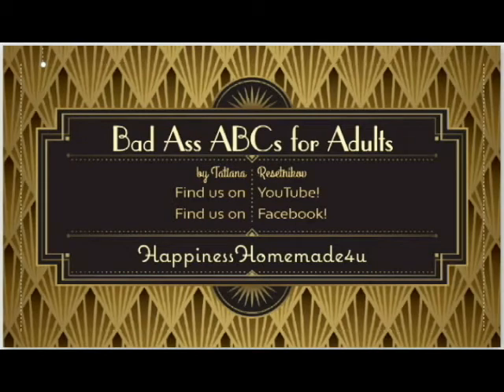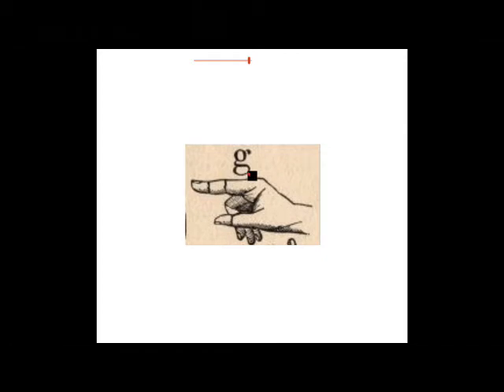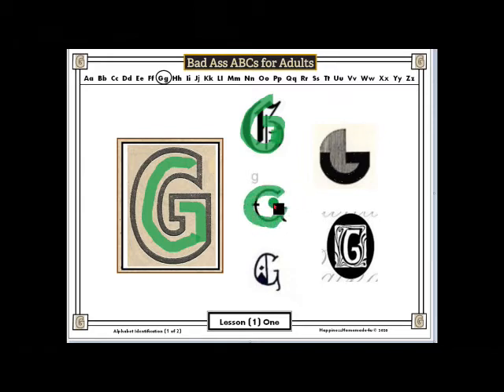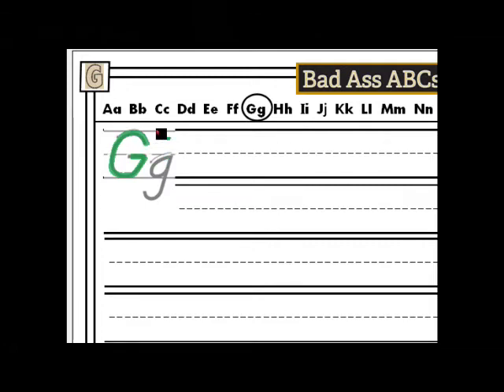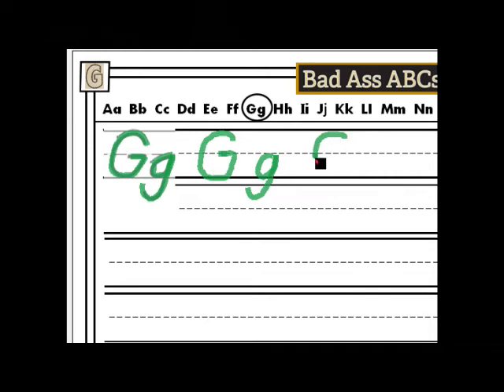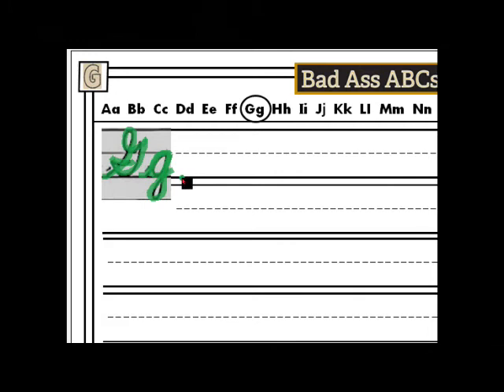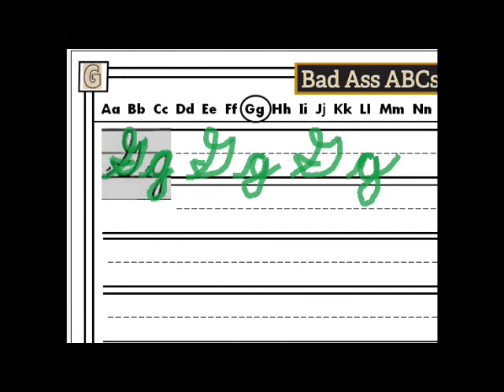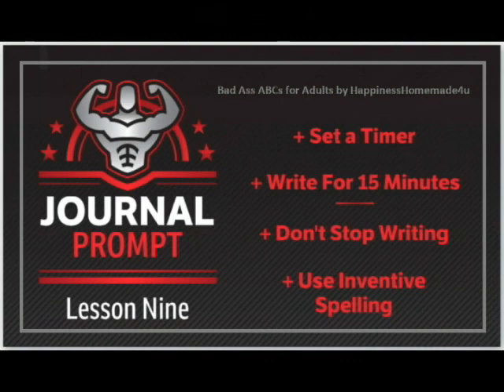G 1 Bad Ass ABCs - Full Lesson Letter G (1 of 10)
Lesson 1 Worksheets are now Available for Purchase at Teachers Pay Teachers (TPT)!
Pdf Packets are $5.20 for each download or click the link for the Bundle of All 3 sets of worksheets (104 pages!) for only $12.99.

Lesson 1 Handwriting PRINT Worksheets are available for FREE at this direct

Lesson 1 Handwriting CURSIVE Worksheets are available for FREE at this direct

All font examples are taken off the Internet except for the Steampunk Image is from Steampunk Alphabet by Nat Iwata. The book is available for purchase through Amazon at this

The Gimlet became an obsession while watching Mad Men. Mad Men on DVD is available for purchase on Amazon at this

Title Graphics are modified business card templates available at VistaPrint.com

Bad Ass ABCs' Creator is a participant in the Amazon Services LLC Associates Program, an affiliate advertising program designed to provide a means for sites to earn advertising fees by advertising and linking to amazon.com. If the Creator has a product that she recommends personally, a link will be provided on YouTube and on Facebook.

Bad Ass ABCs does not accept offers for PAID advertising. Please do not ask. We are offering FREE videos with TRUE recommendations based on the opinion and educational experience of the creator of the channel.